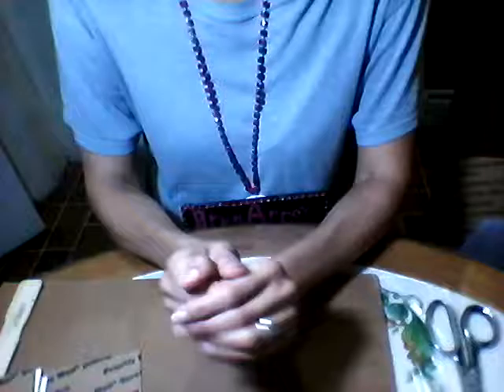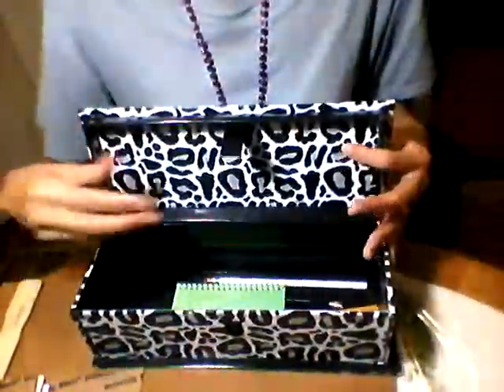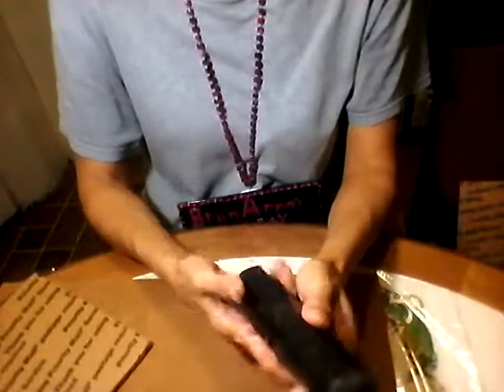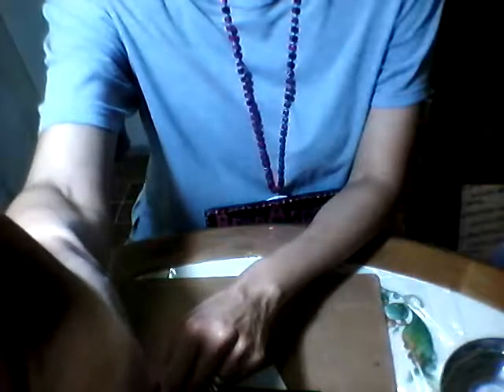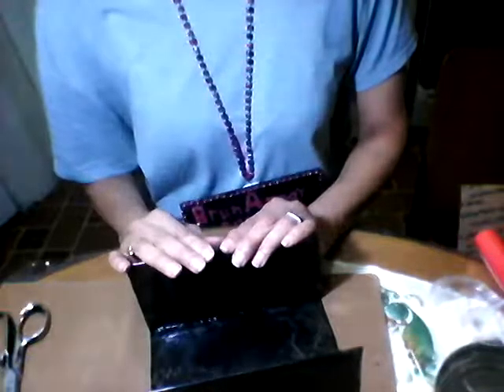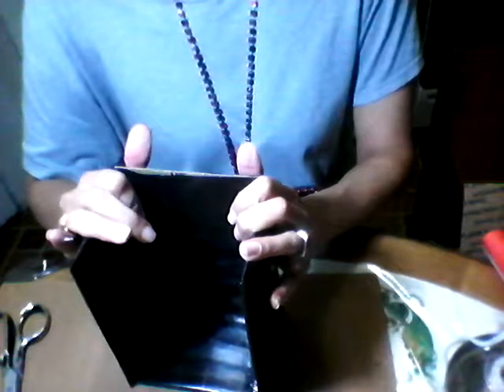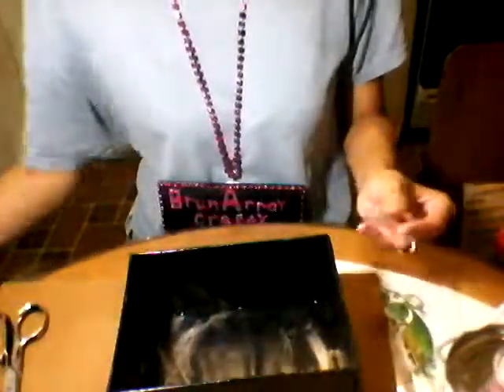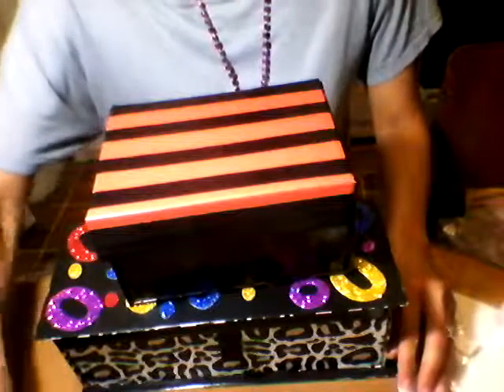HANDMADE CARDBOARD GIFT BOX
Cute little cardboard gift box you can easily make yourself without spending a lot of money, and use it as a gift for someone else or just place it on a shelve as decoration in your own home.